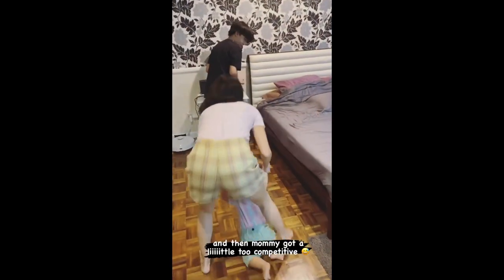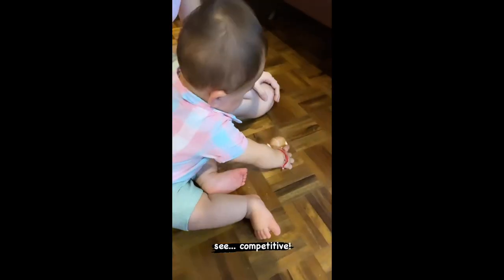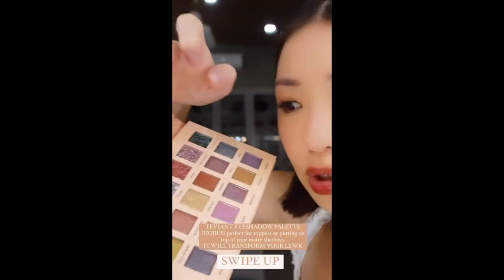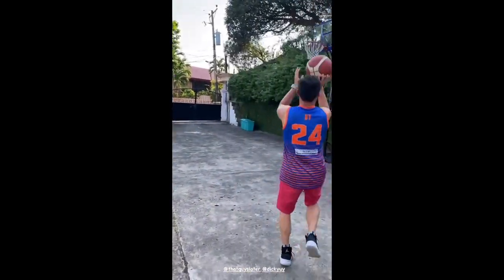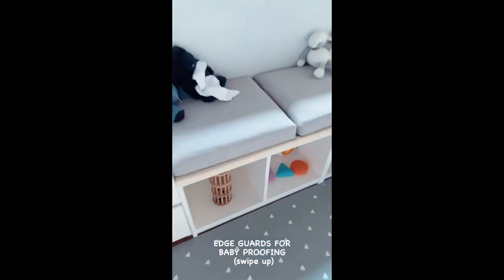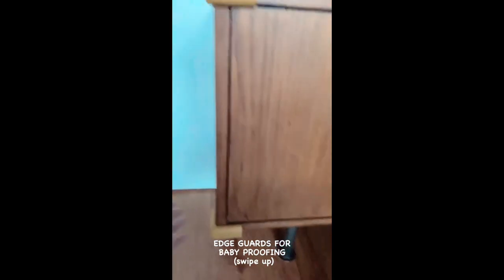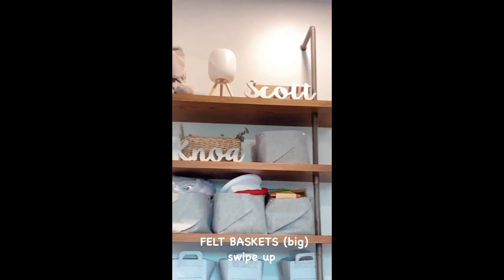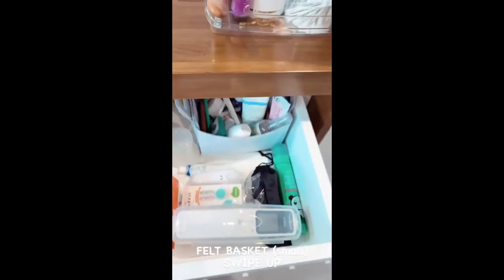SLATER YOUNG AND KRYZ UY BABY SCOT EASTER SUNDAY EGG HUNT